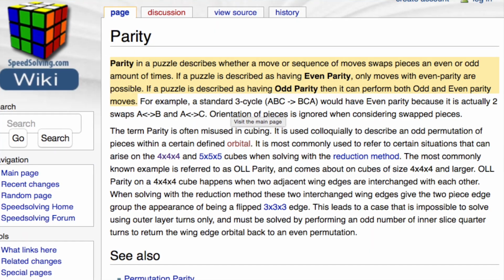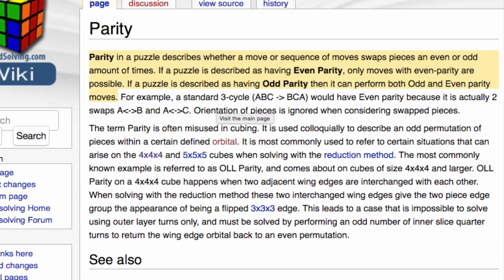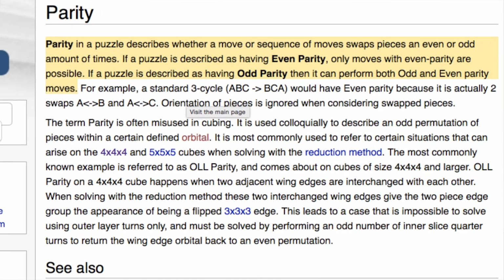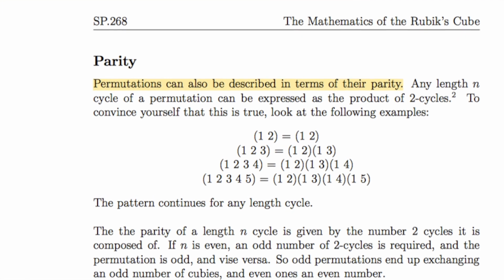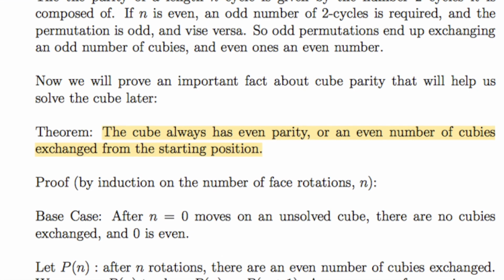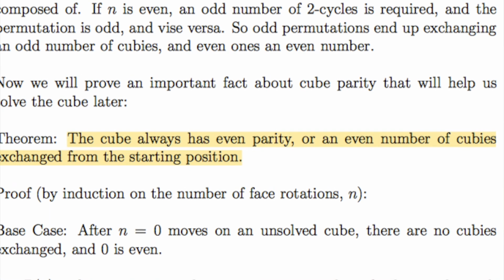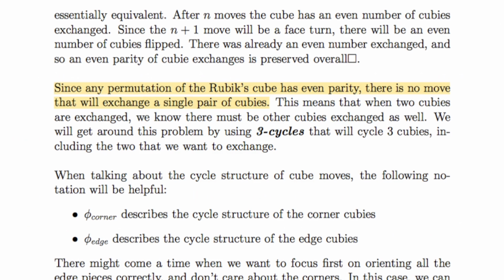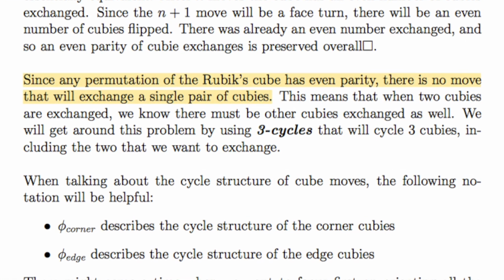Are we wrong about Parity Errors?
Are Parity Errors on speedcubes everything we say they are?